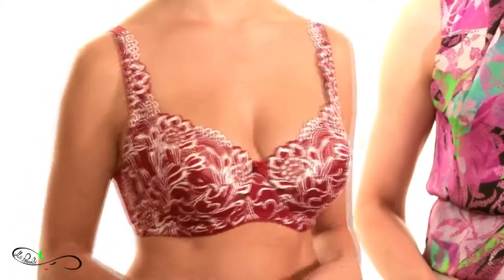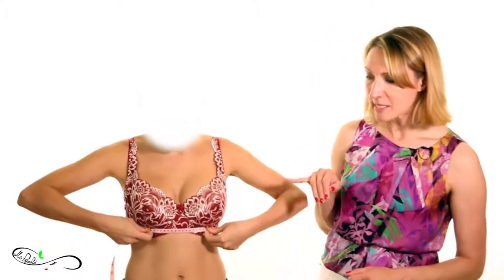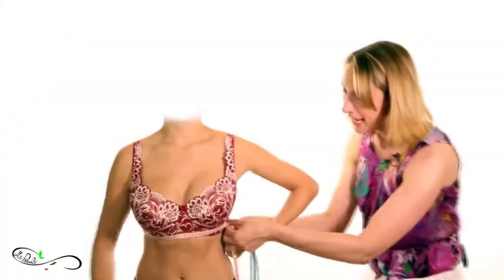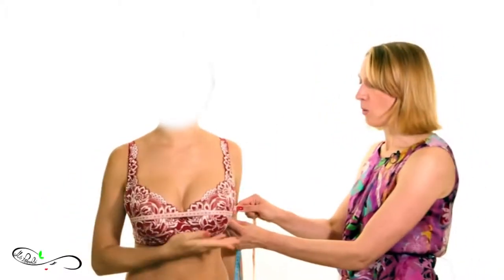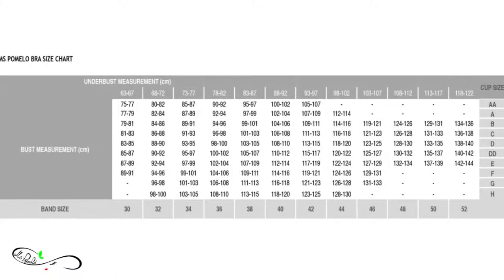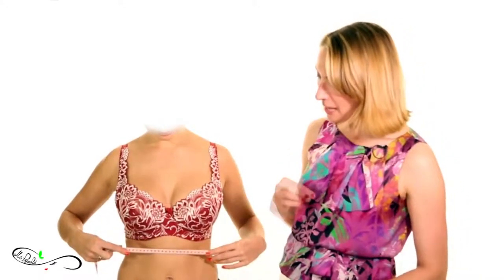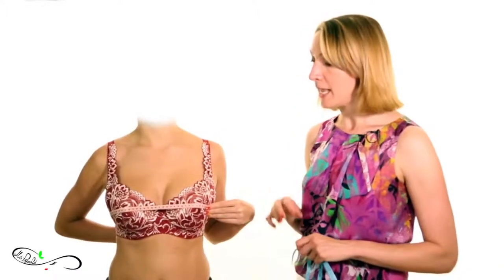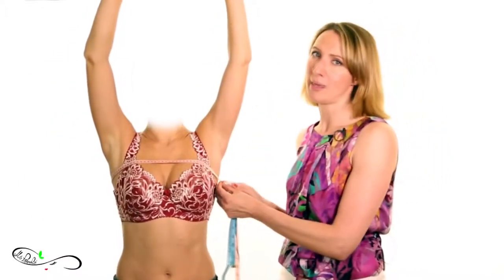How to measure bra size for plus-size chests video youaredoingitwrong (headless version)